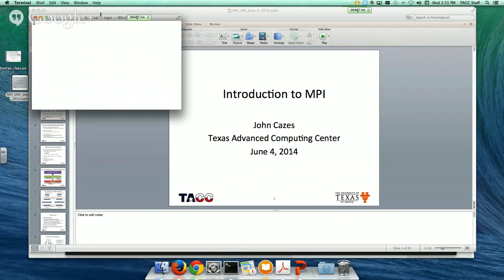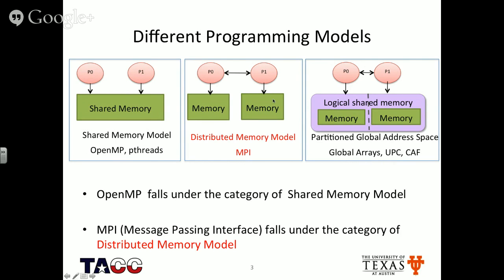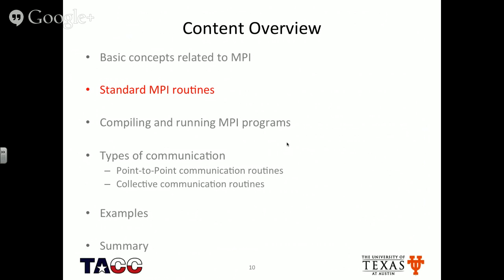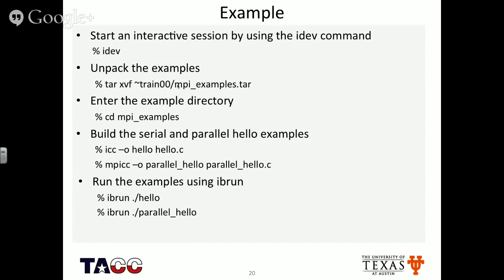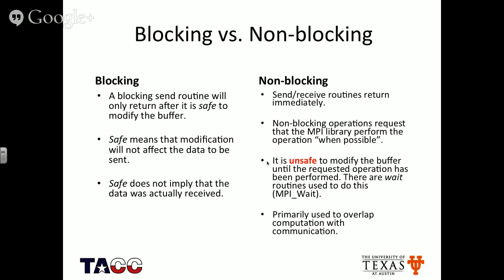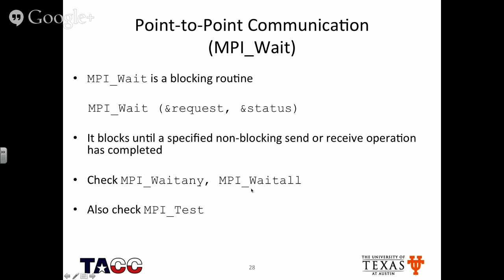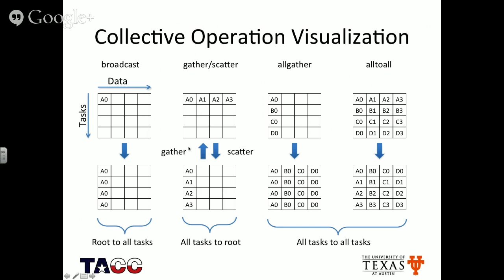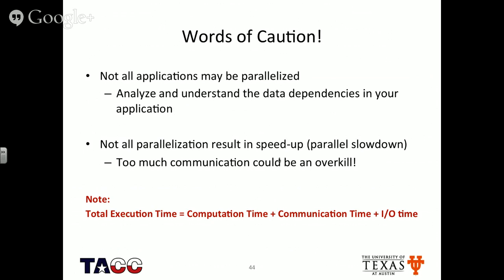Introduction to MPI